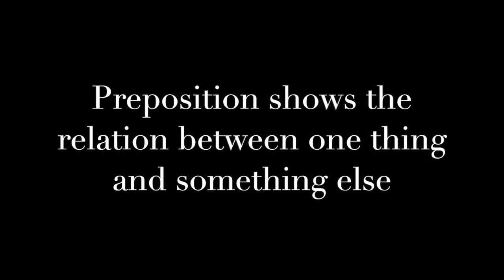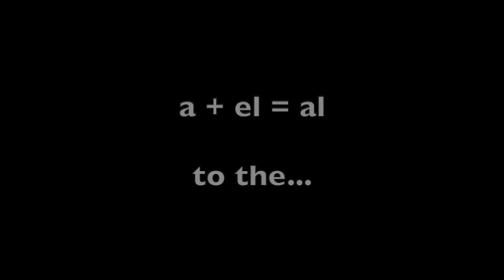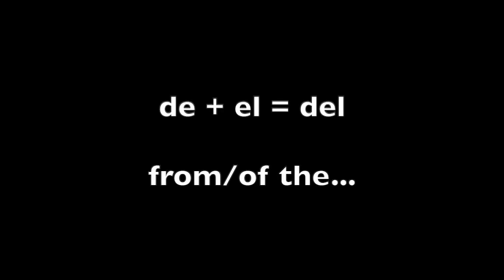Contractions and Prepositions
This video covers lesson 44 contractions/prepositions